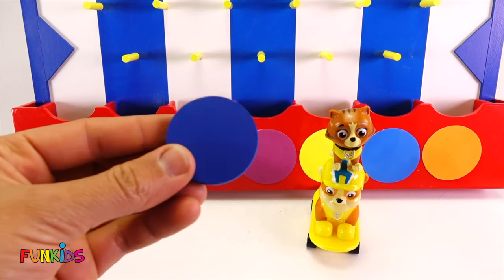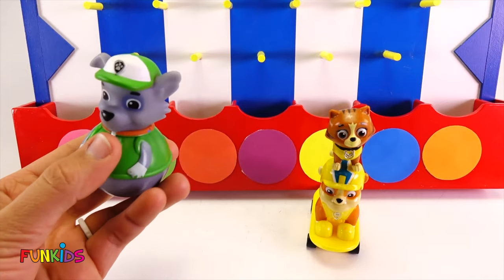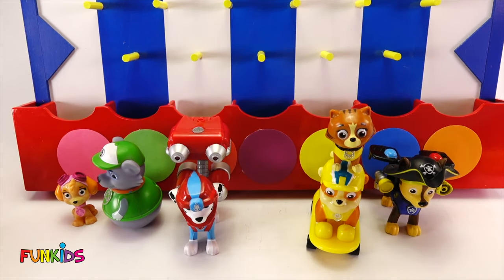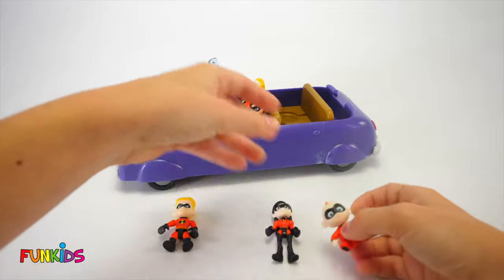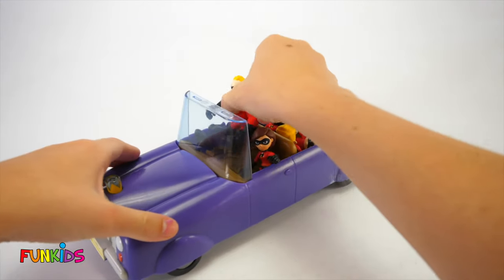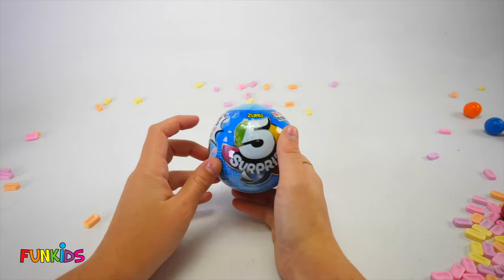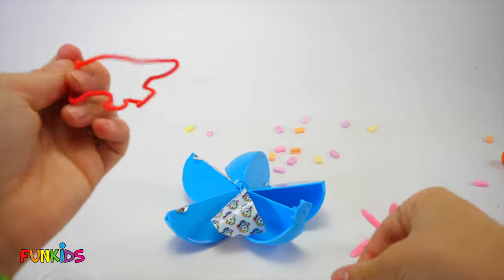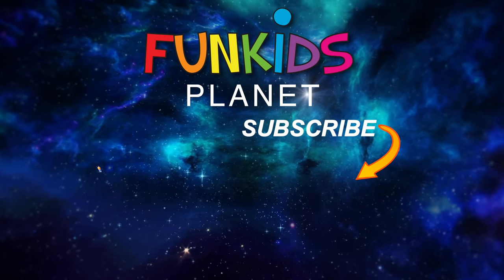Learn Colors with The Paw Patrol GO Disk Drop Game